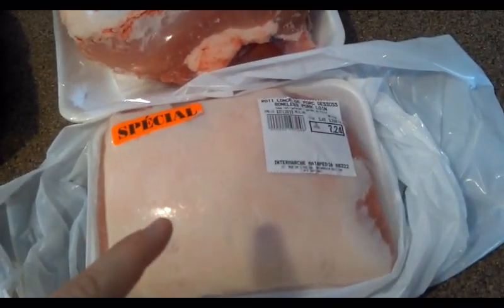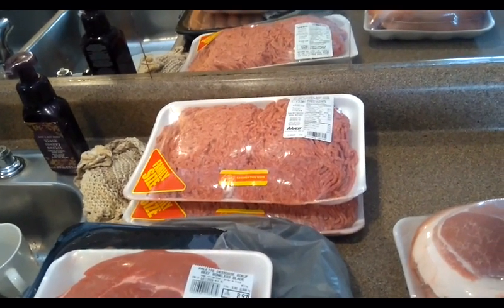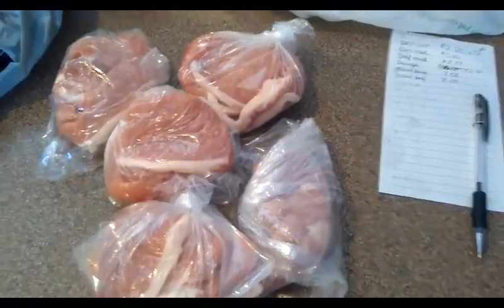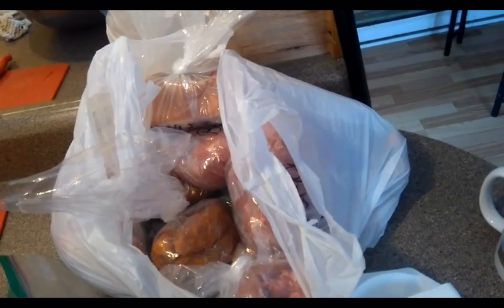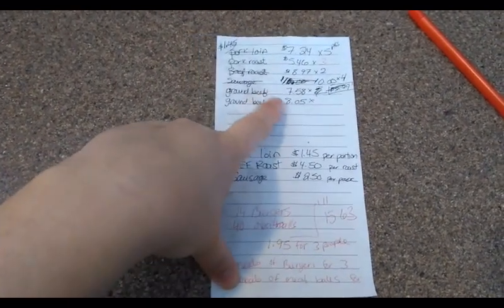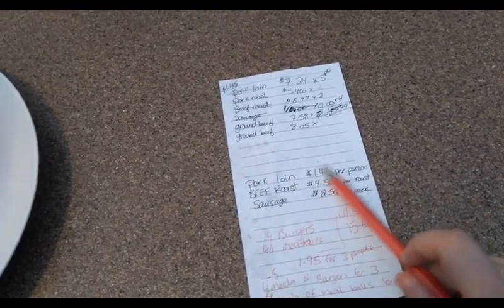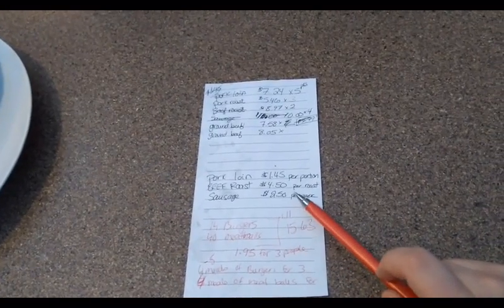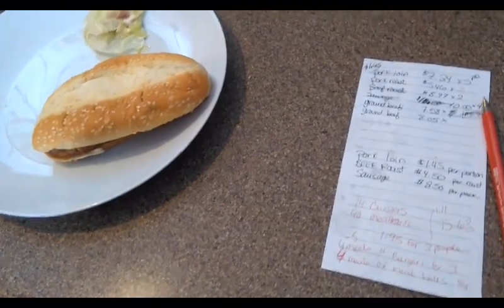Meat Prep from Saturday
This is why I started his campaign to raise money.

This video was from saturday (feb 16th) I am a little late with my videos